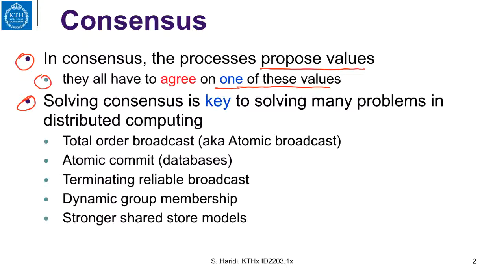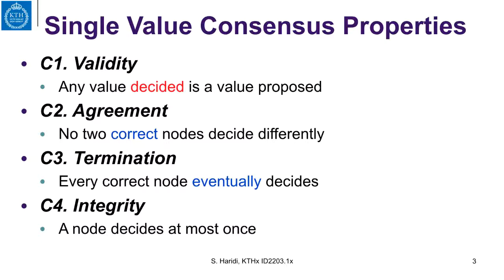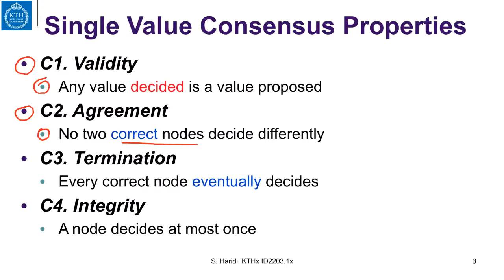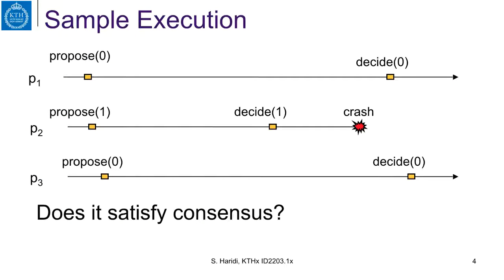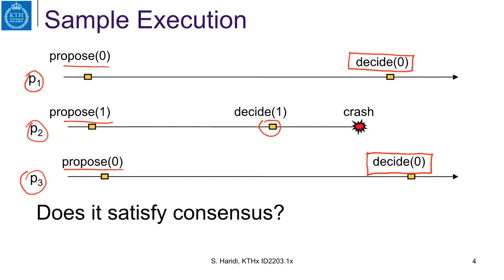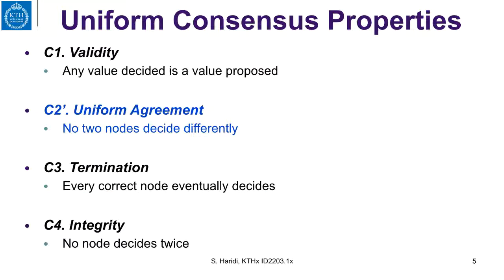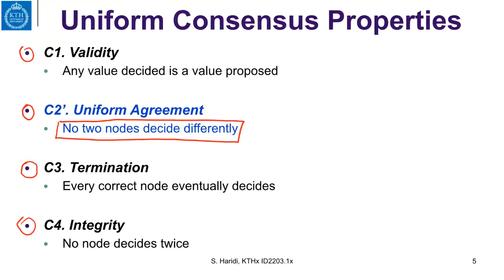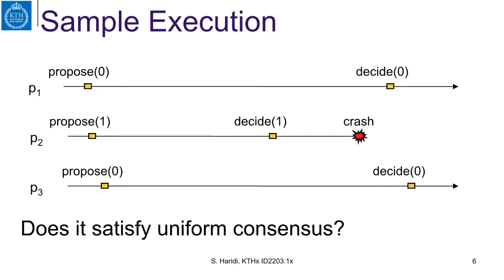Lecture 8 1 Concensus